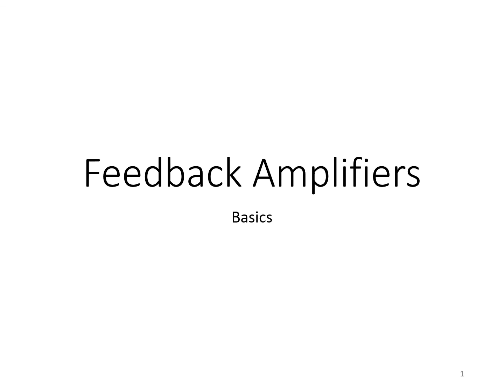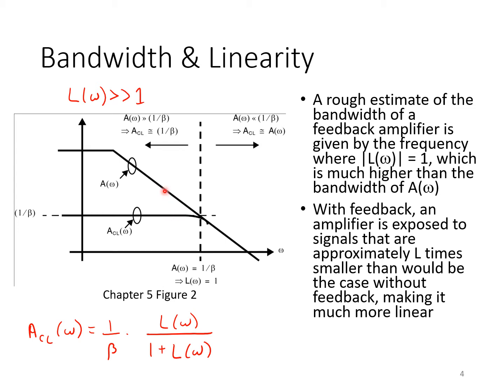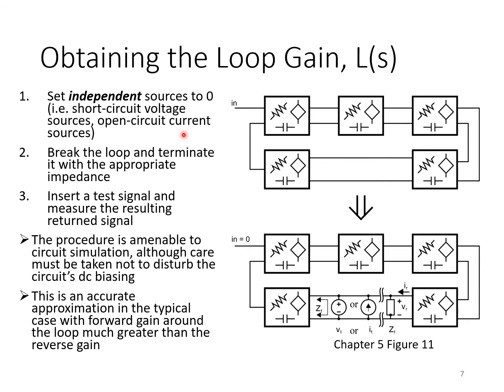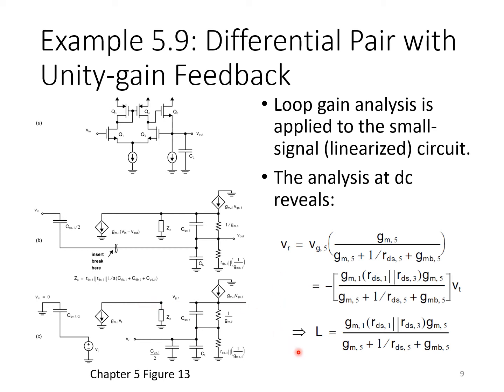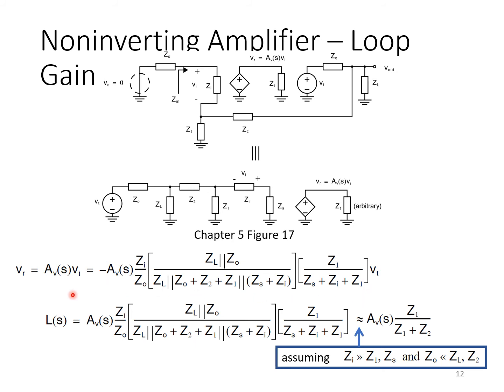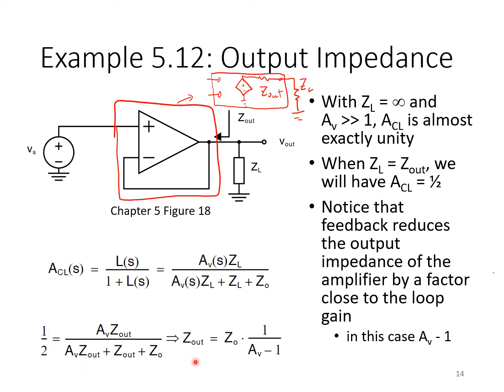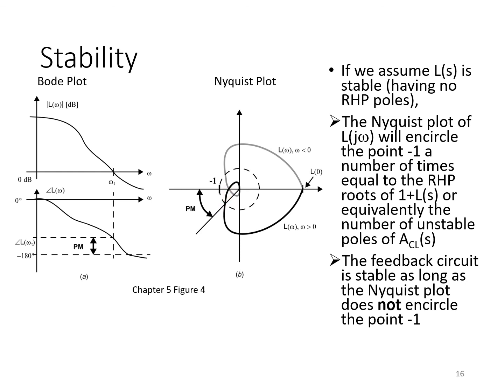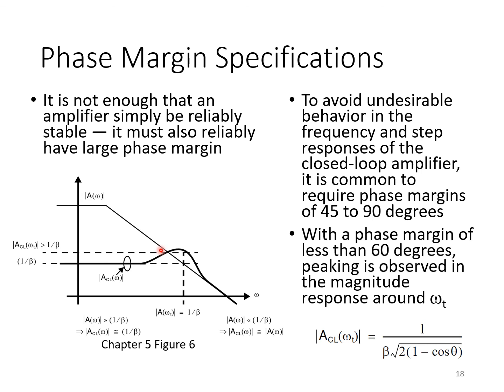09 Feedback Amplifiers Basics